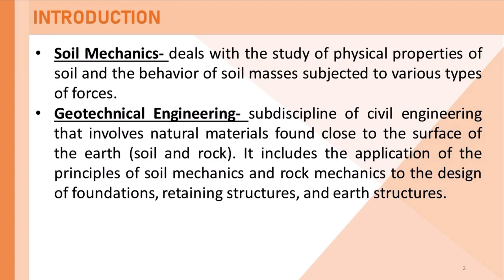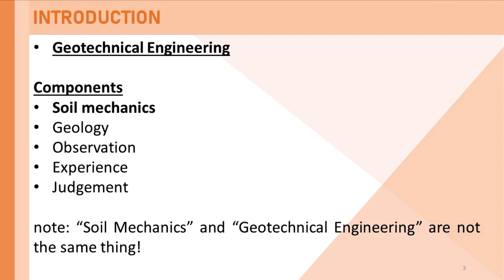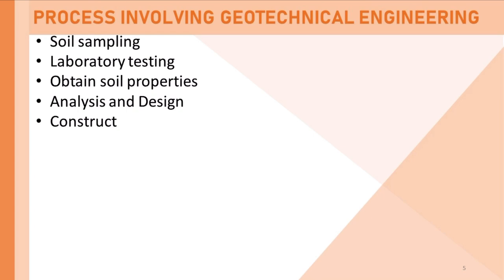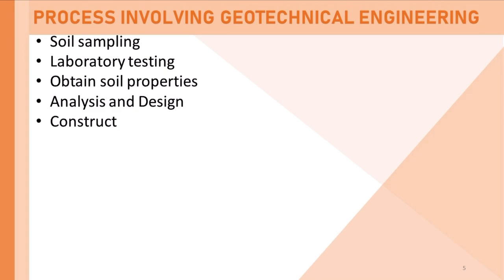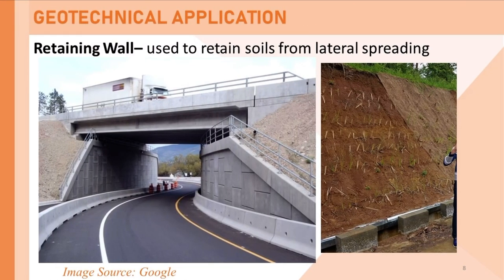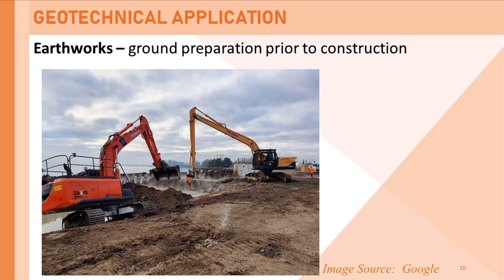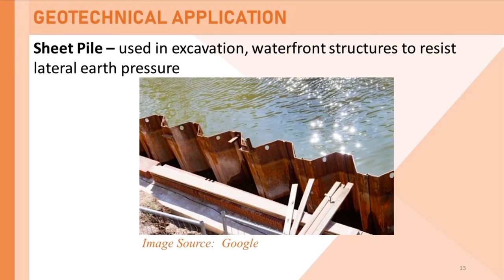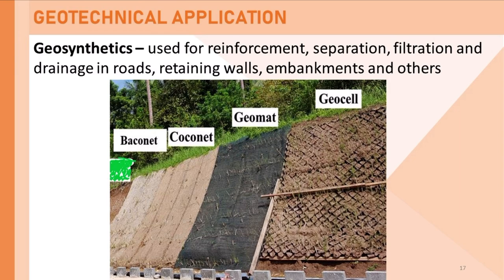Introduction to Geotechnical Engineering